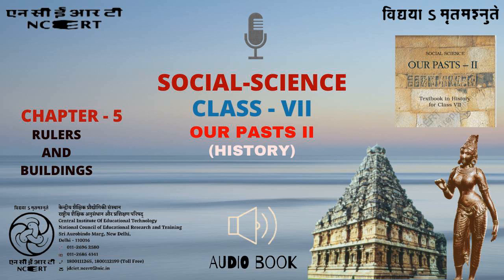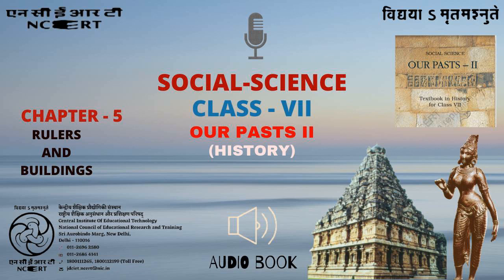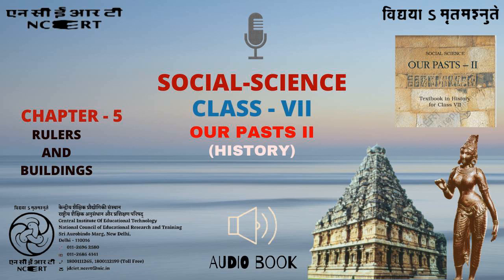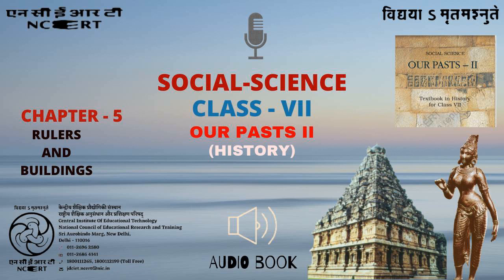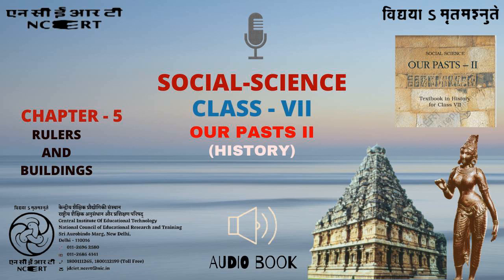Chapter 5_ RULERS AND BUILDINGS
This is an Audio Book of Social Science(History)_Our Pasts II for Class -7